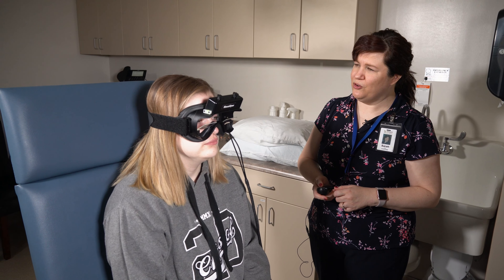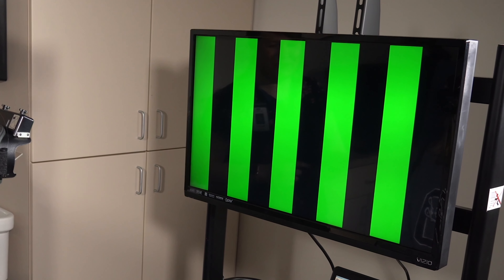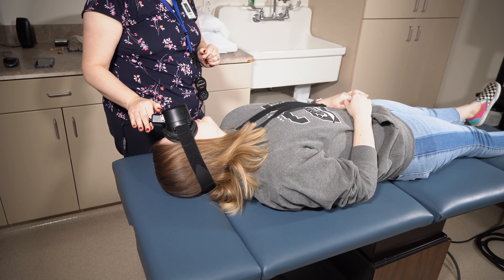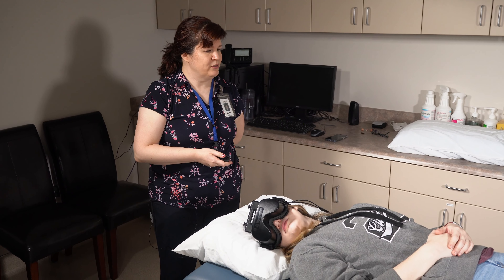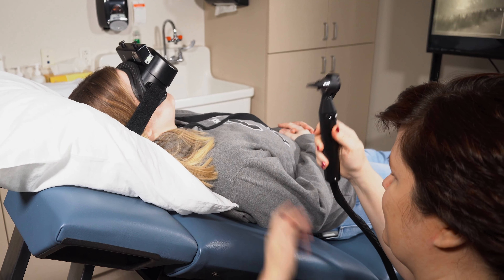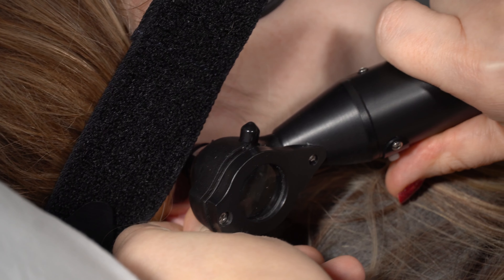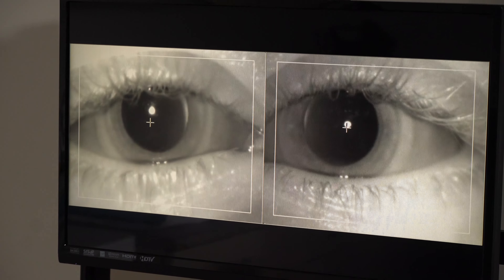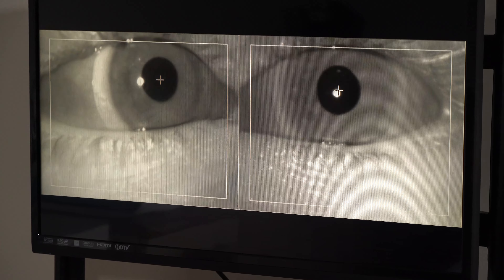Brain Balance & Dizziness Tests @ Tanner Clinic (Full Version) Sarah Chipman, AUD, CCC-A, F-AAA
Audiologists measure the balance function of the inner ear and balance-related parts of the brain.  At Tanner Clinic, our audiologists use a series of eye movement to test parts of your brain that have to do with balance and dizziness.  This is the full version.

Audiology is the study of hearing, balance and related disorders. Audiologists are healthcare professionals who evaluate, diagnose, treat, and manage hearing loss, tinnitus, and balance disorders in newborns, children and adults. Tanner Clinic has three audiologists: Sarah Chipman, who holds a master’s and clinical doctoral degree in audiology, Jennifer Hogge, who holds a master’s degree in audiology, and Monica Woods, who holds a clinical doctoral degree in audiology.

Audiologists are hearing and balance experts.  Audiologists are also able to clean wax out of ears and hearing aids.

SOCIAL